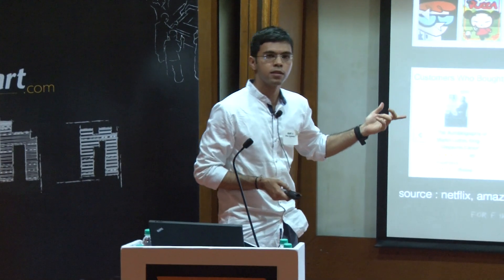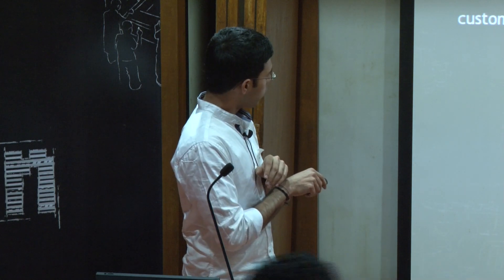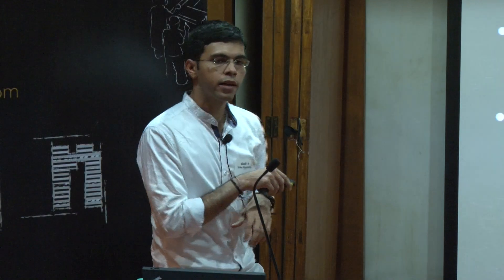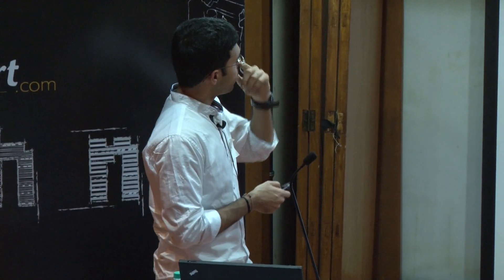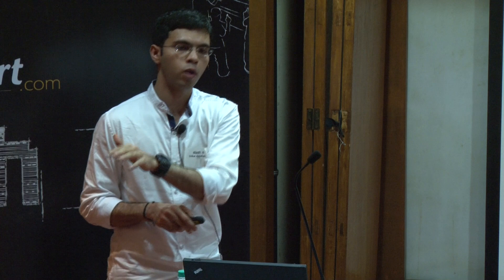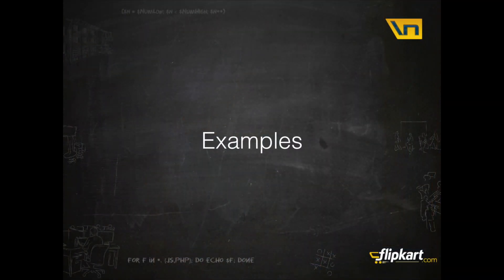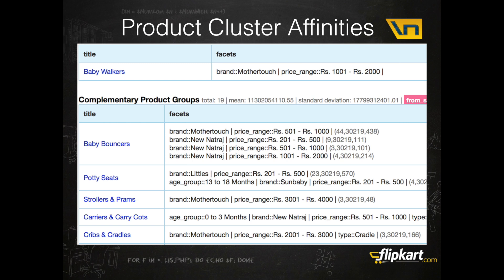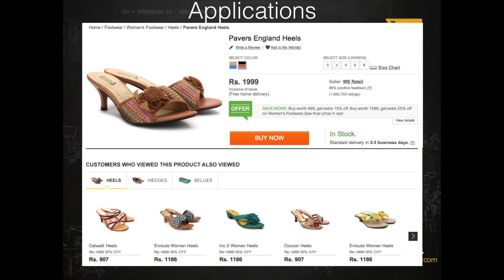Co-occurrence analysis on Product Clusters in Recommendations by Srikar Appalaraju (slash n 2014)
Srikar Appalaraju (Engineer @ Flipkart) talks on how the Recommendation Team @ Flipkart have developed the concept of "Product Clusters" to drive recommendations at Flipkart.